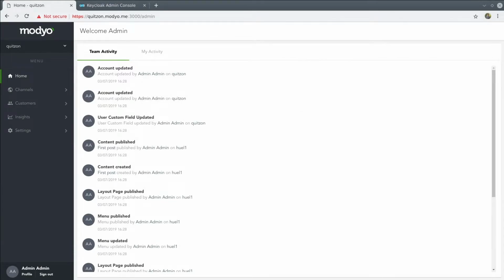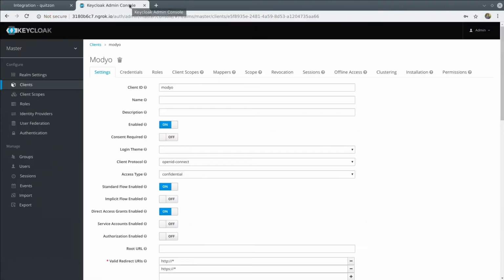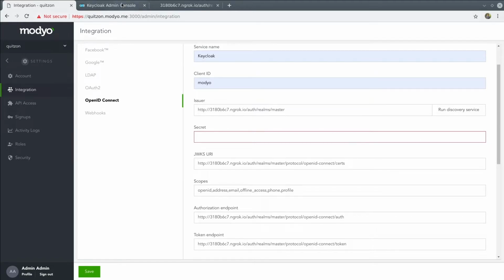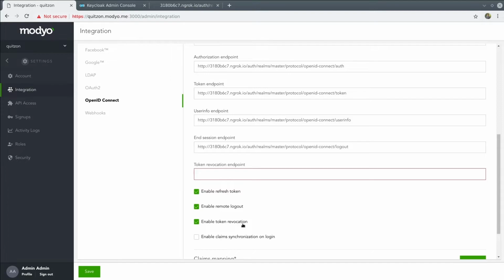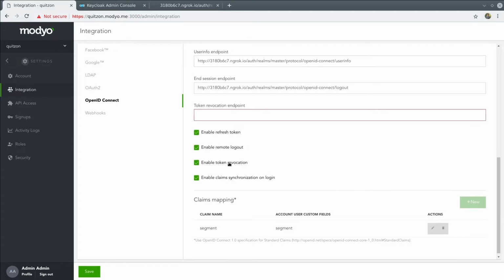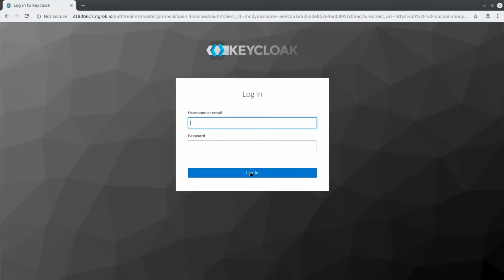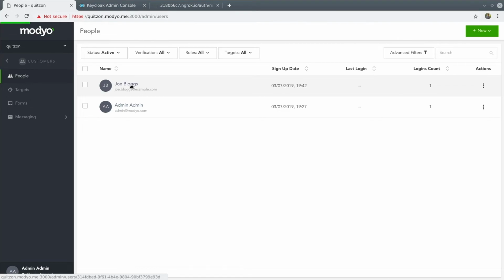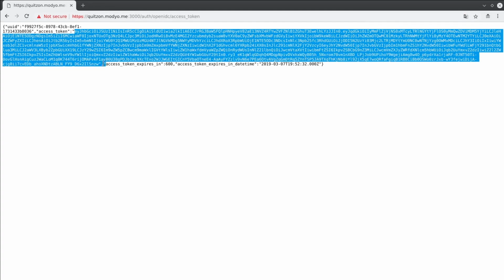Software Engineering Course - Module 1